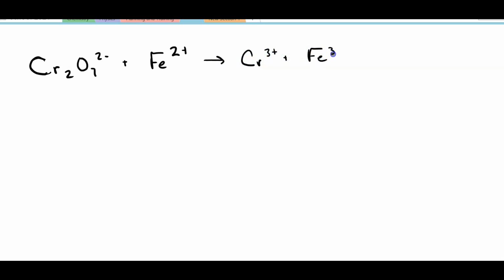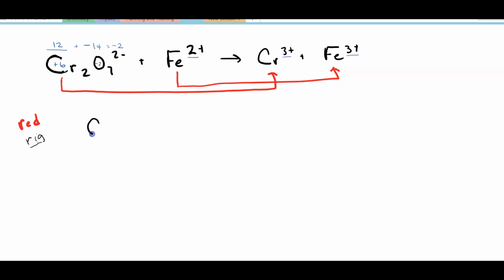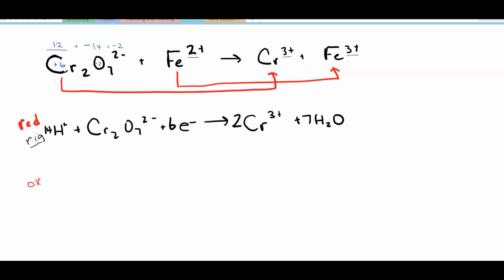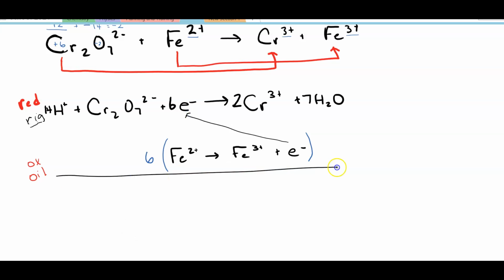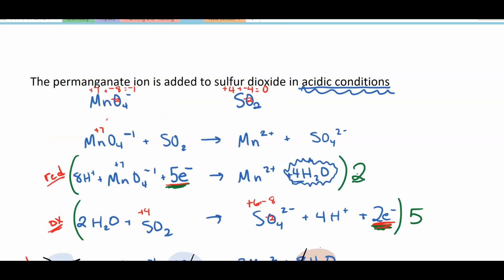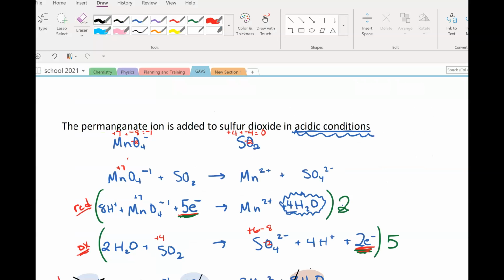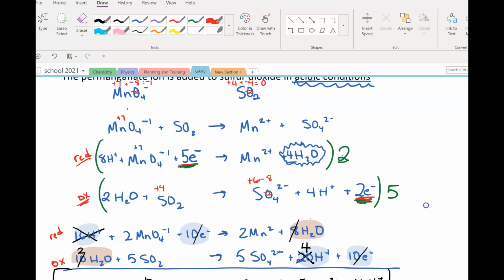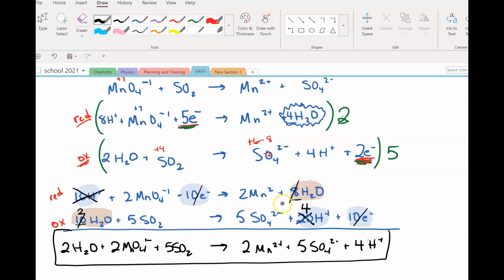balance in acidic conditions